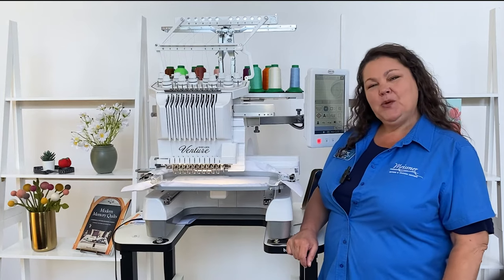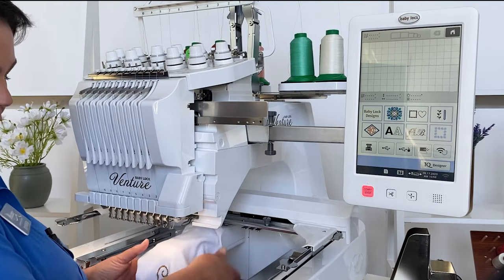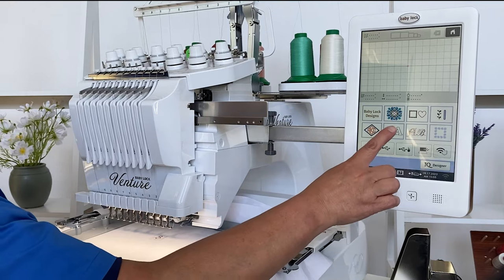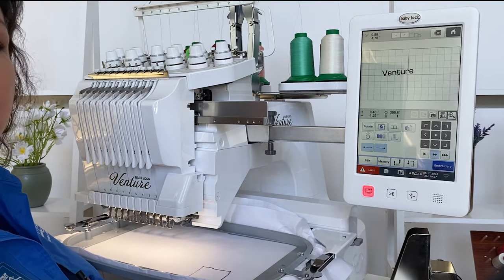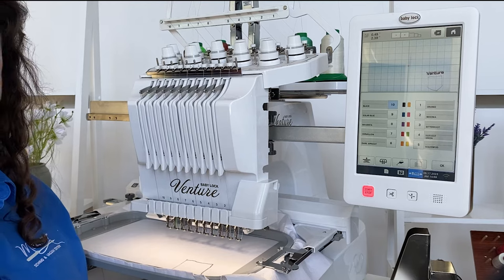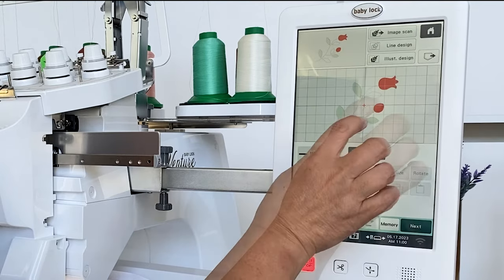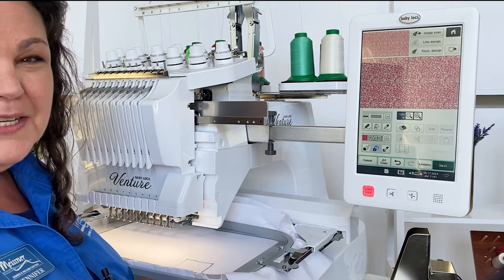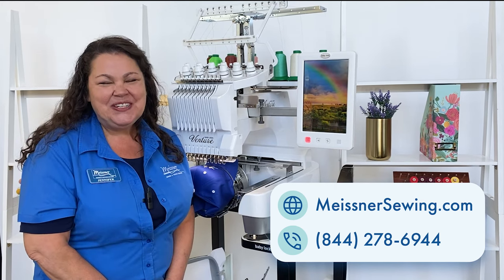Baby Lock Venture: 10-Needle Embroidery Machine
Do you Embroider? Get the Baby Lock Venture! On Sale Now!
The Baby Lock Venture 10-needle embroidery machine allows you to take on even more designs and projects. The Venture's free-arm design makes it easy to add embroidery to difficult-to-hoop projects, such as tote bags or t-shirts! You can accomplish a multitude of projects with any design from the simplest to the most sophisticated!